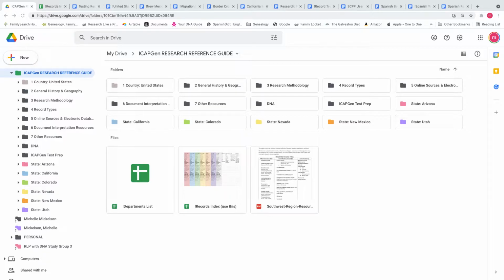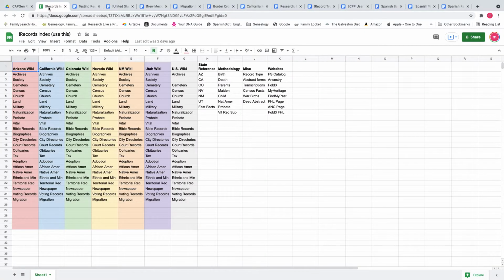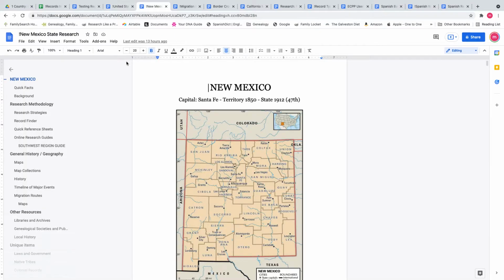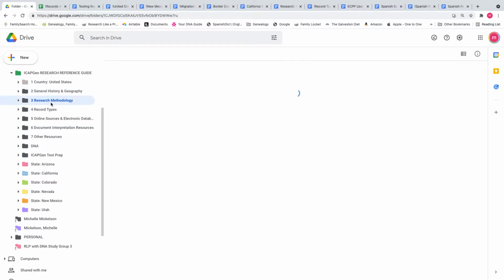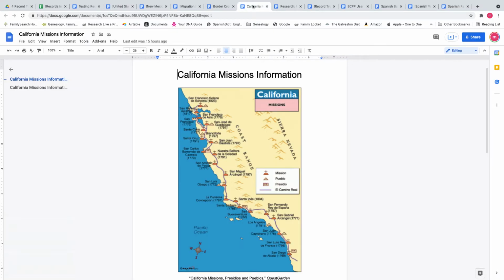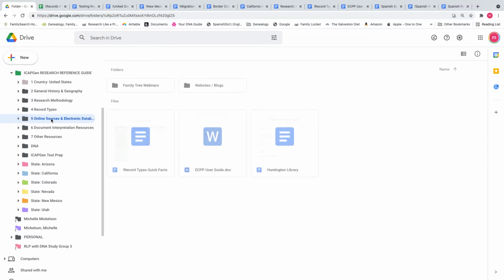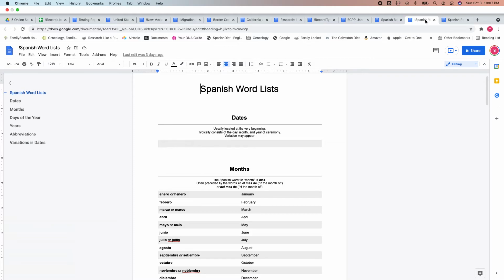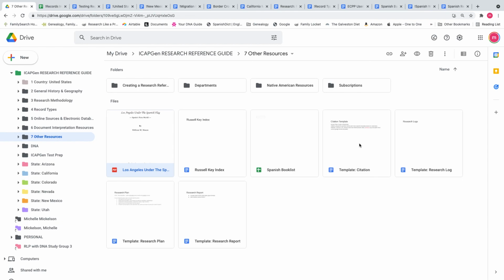ICAPGen Research Reference Guide by Michelle Mickelson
A quick overview of an organization plan for my Research Reference Guide materials created for Level 2 & 3 testing at ICAPGen.